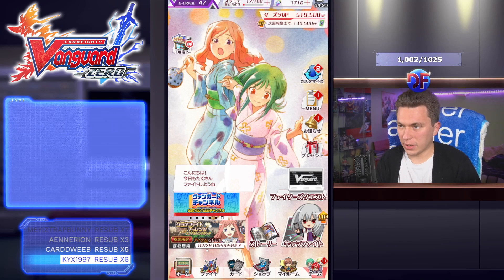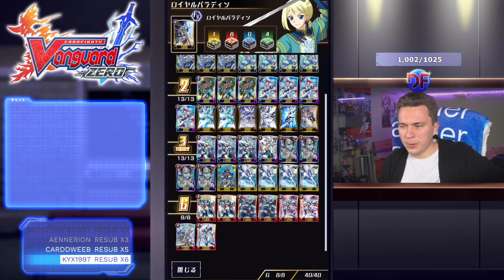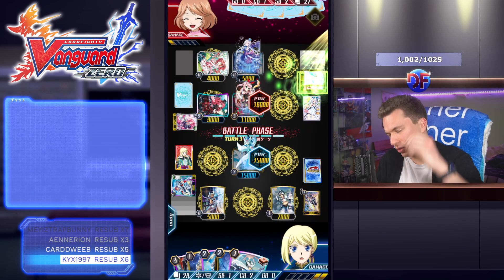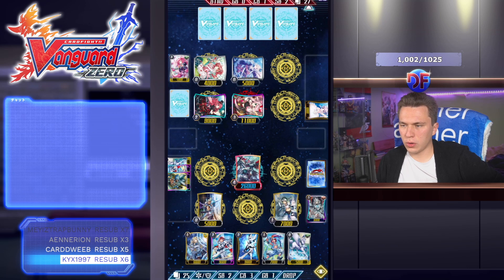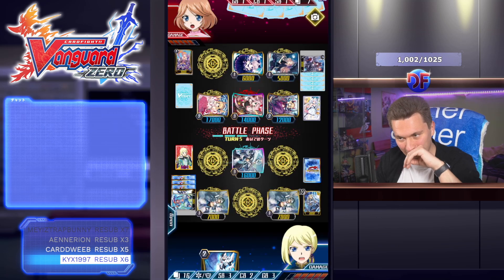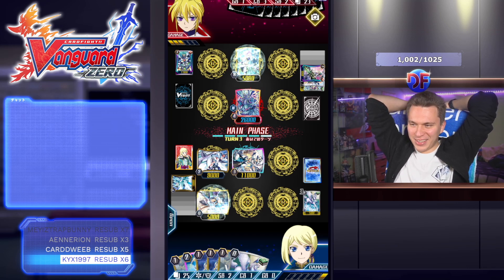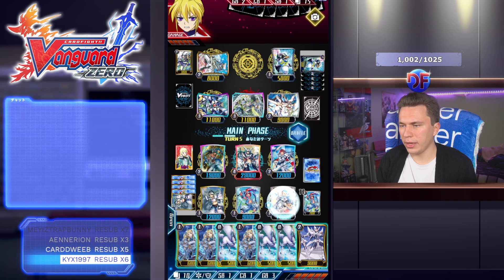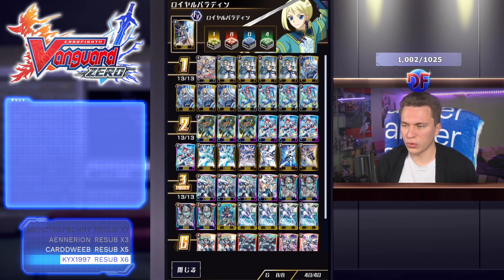Aerial Divine Knight, Altmile Deck & Fight || Vanguard Zero (JP)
With Set 4 about to release in Global and Set 6 about to give the deck some brand new support, it's time to take a look at Altmile and all his muscular glory!